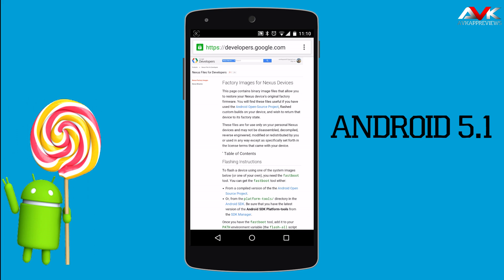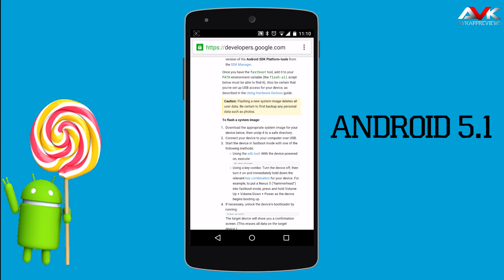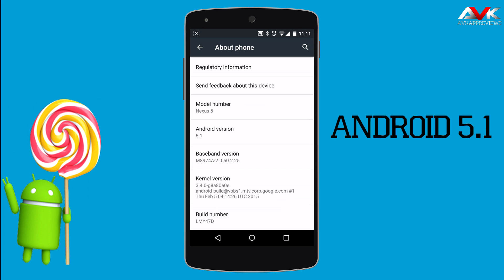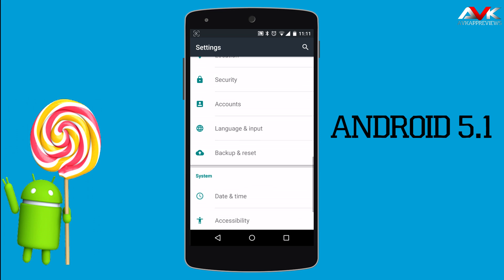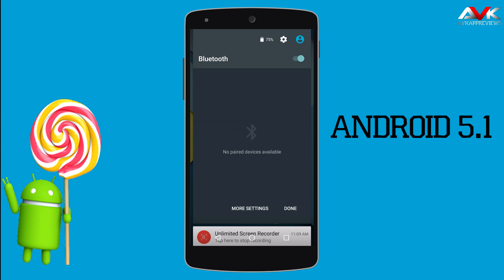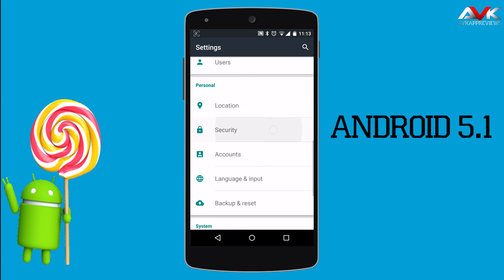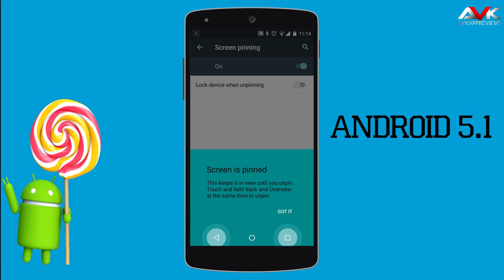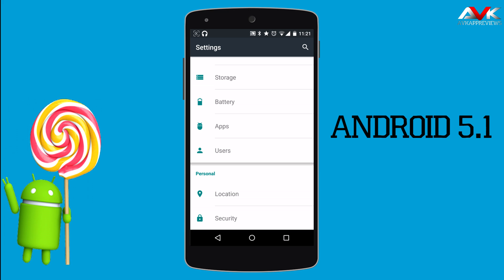[Overview] Android 5.1 Features On Nexus Devices[Official][Lollipop]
This is the overview video of features of Android 5.1. You can download the factory images of android 5.1 & flash it to your nexus devices.

Follow me on :
Google+: AVKAppReviews